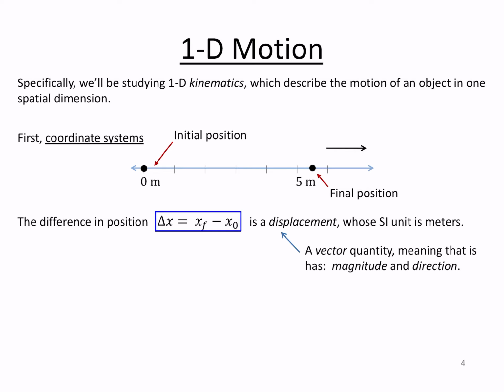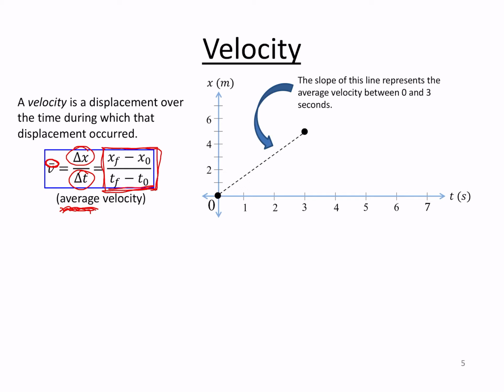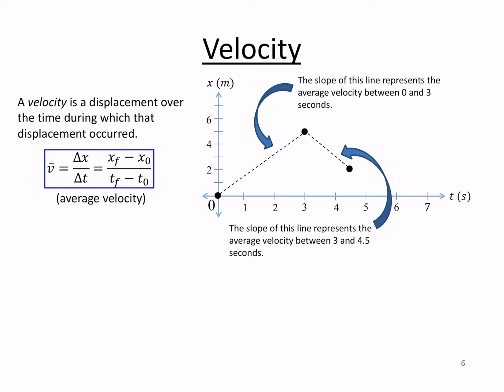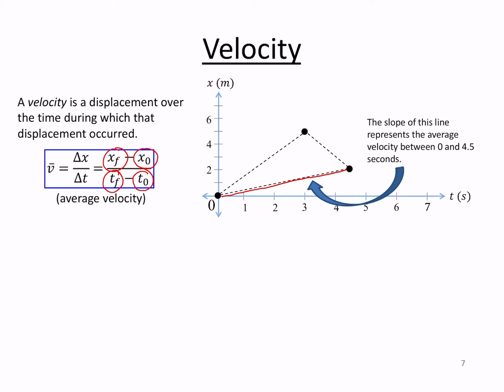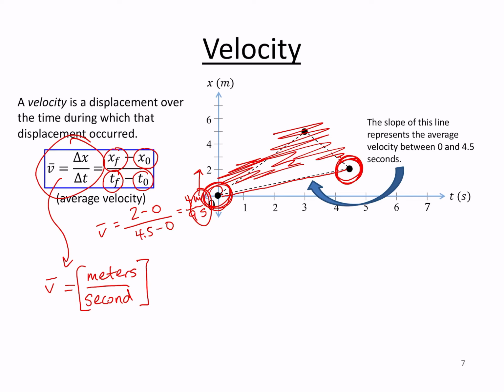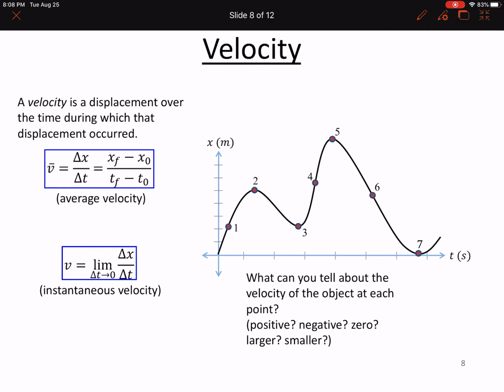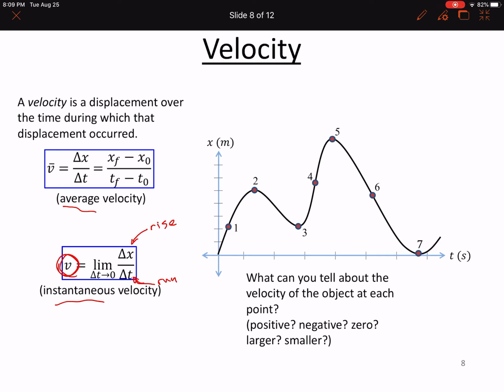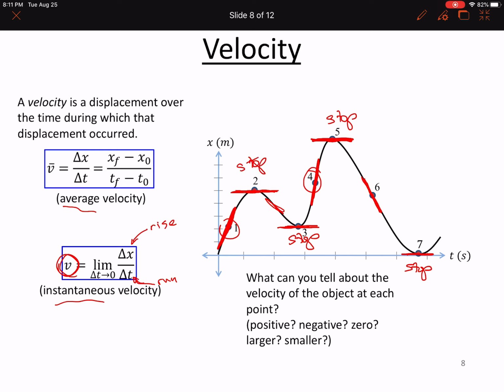Velocity and Graphs for Position vs. Time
This video talks over the basics of velocity and goes into some depth regarding how velocity is related to position vs. time data.